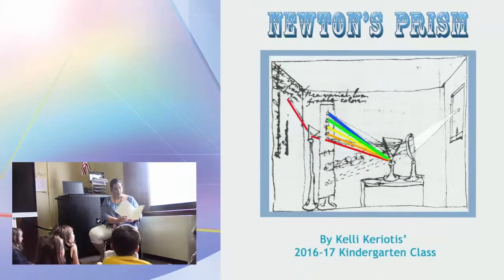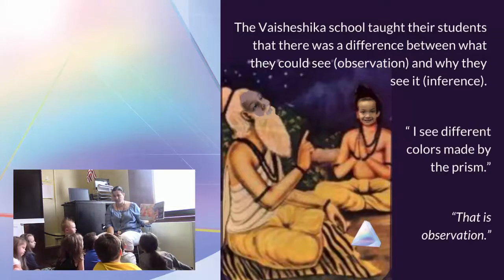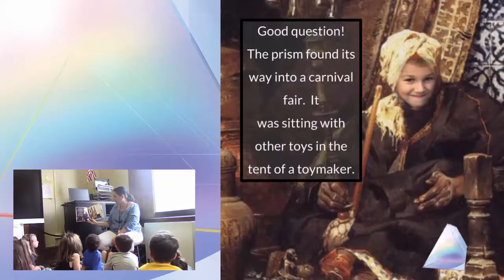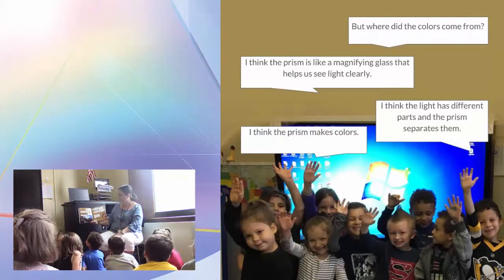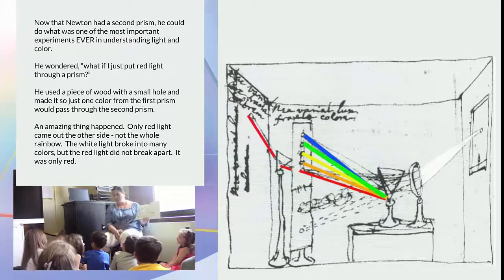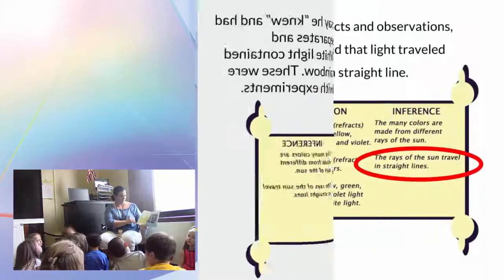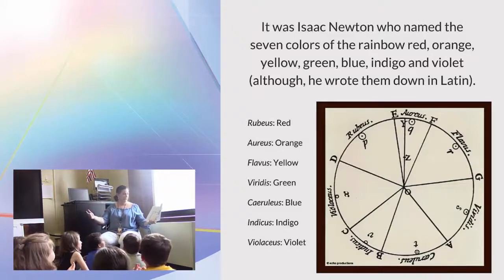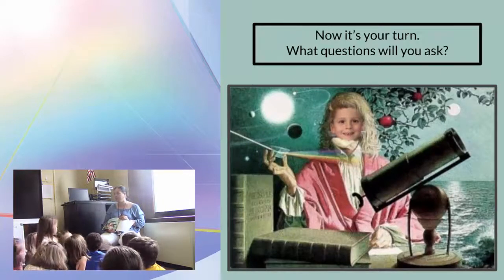Newton's Prism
Kelli Keriotis has penned her second published book with the help of her Kindergarten students. Newton’s Prism is the story of Newton's discovery of color, a history of the science of light, and inspiration for future scientists. Mrs. Keriotis cleverly incorporated images of her classroom into historical portraits and settings.